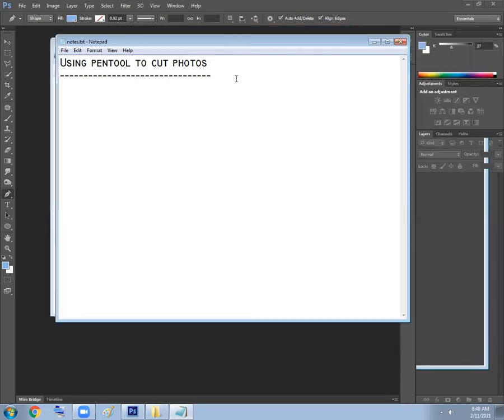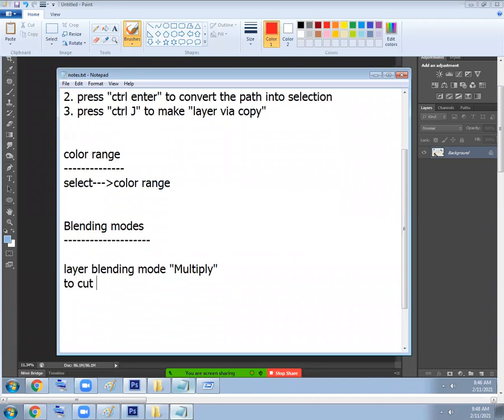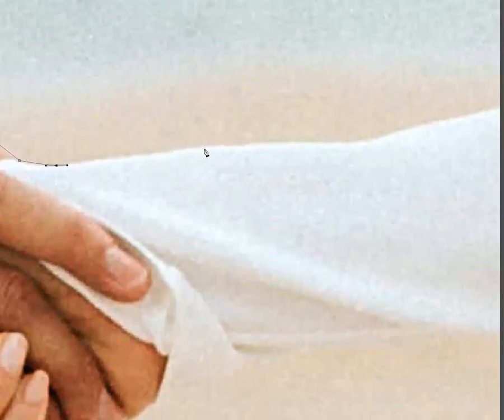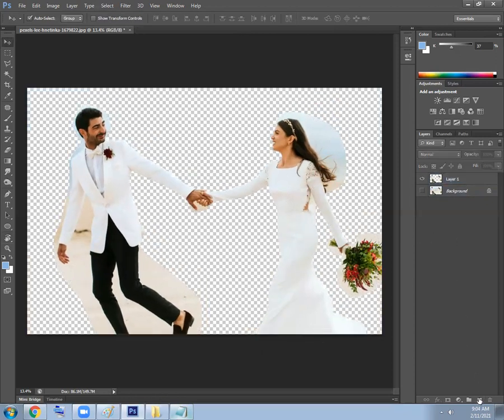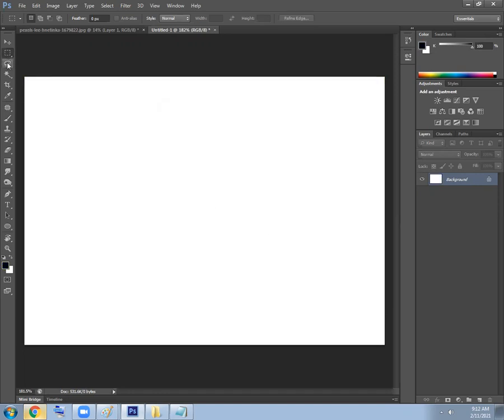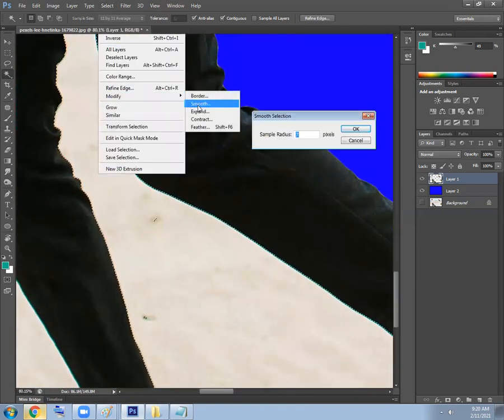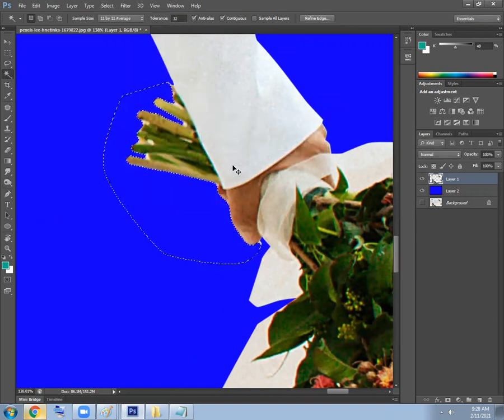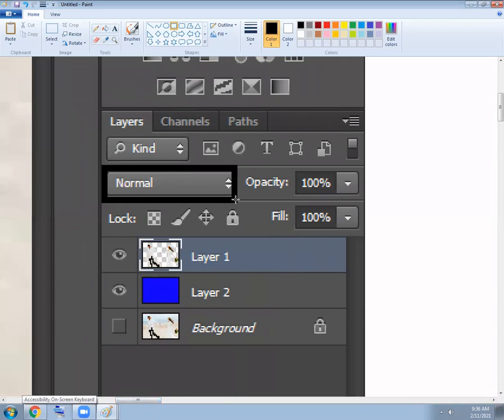11 FEB Photoshop Class 8 30 9 30